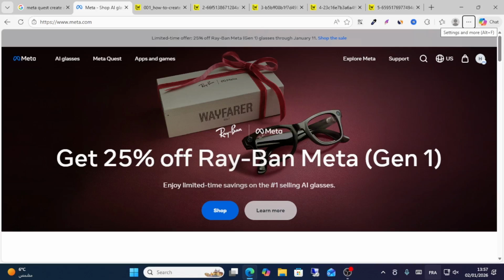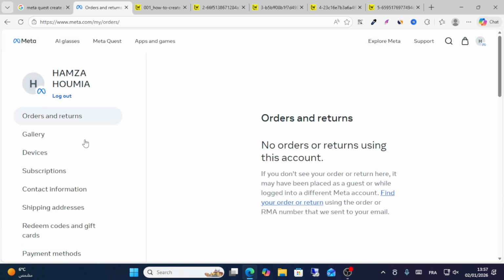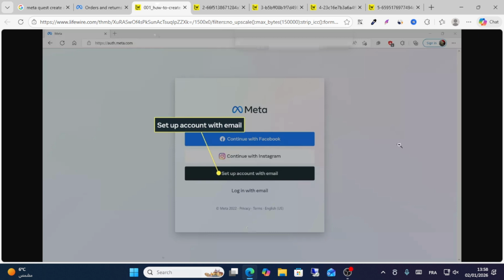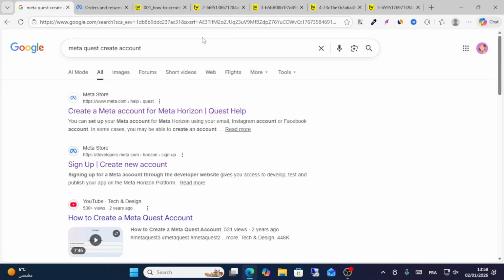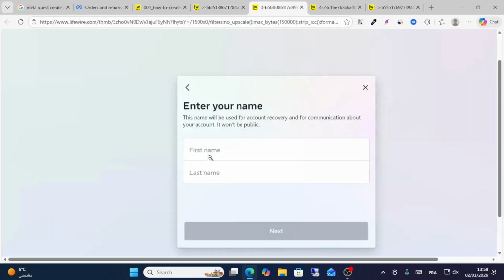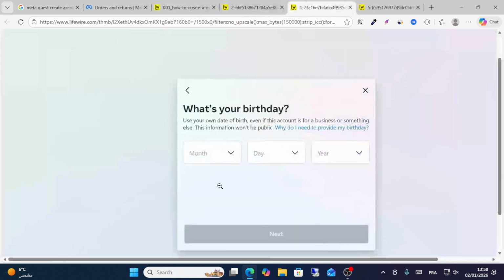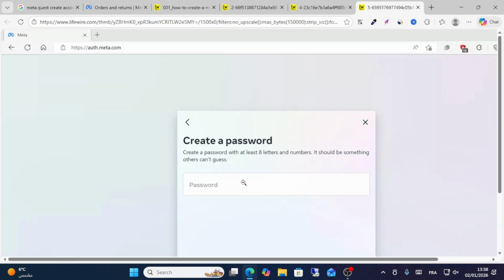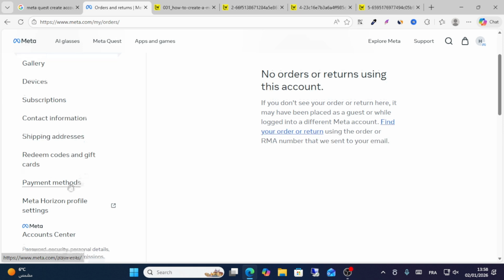How To Create Meta Quest Account 2026| Setup Meta Quest Account | Oculus Account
Here in this tutorial video we are going to guide you step by step process on how you can easily set up Meta Quest account on mobile device. Watch the video till end to learn the process.